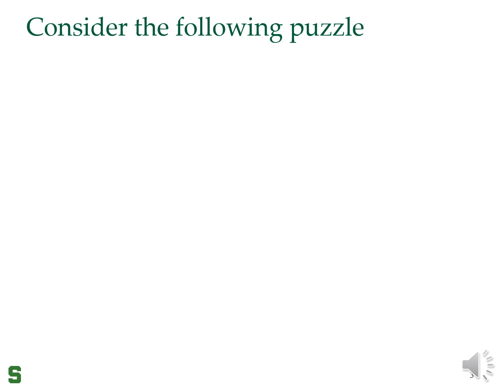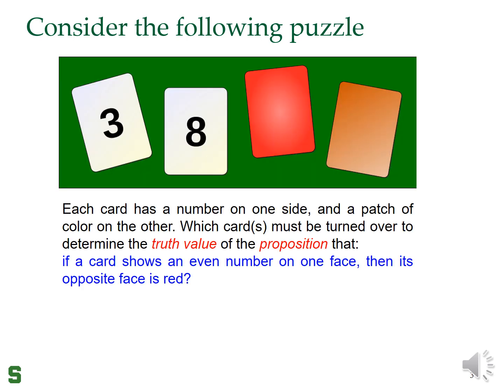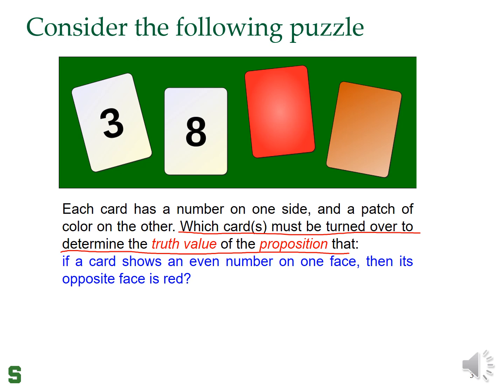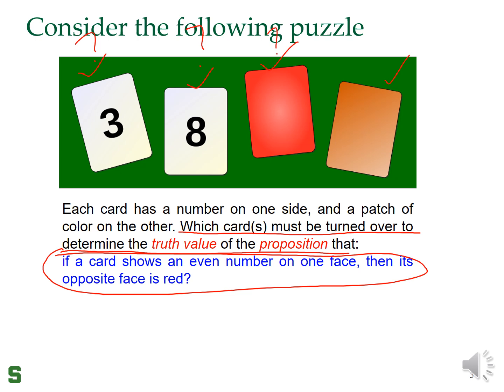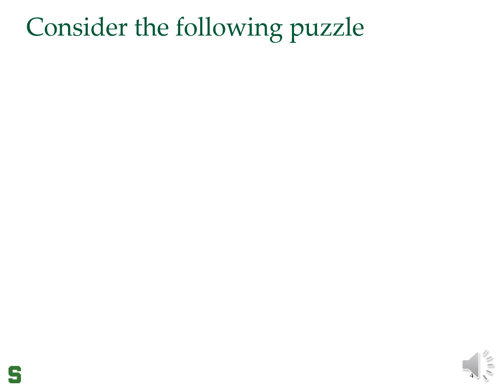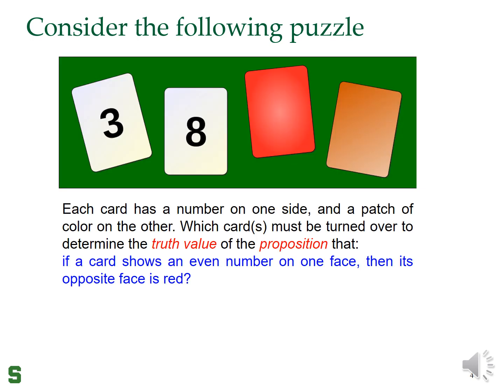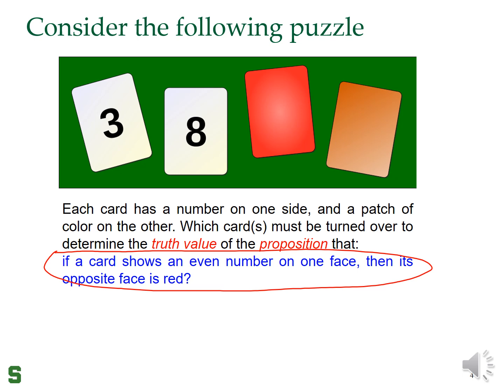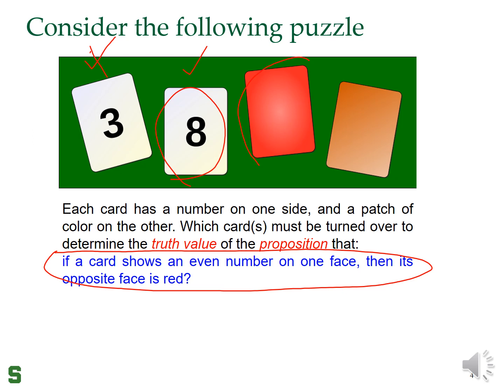01 A CSE260 Define Proposition